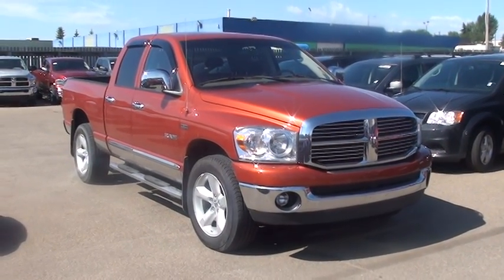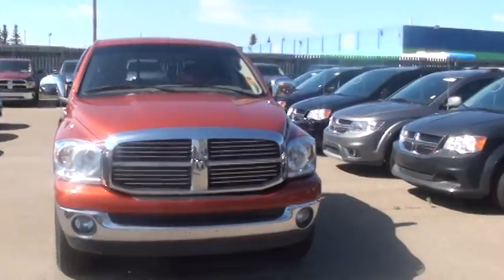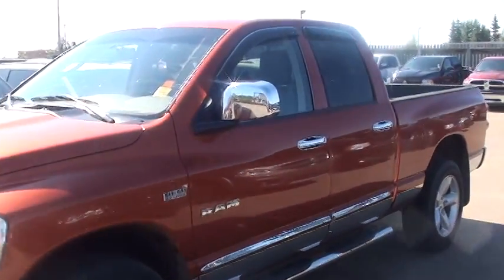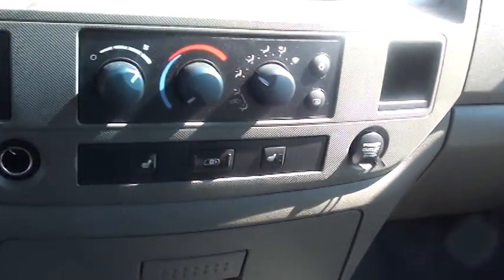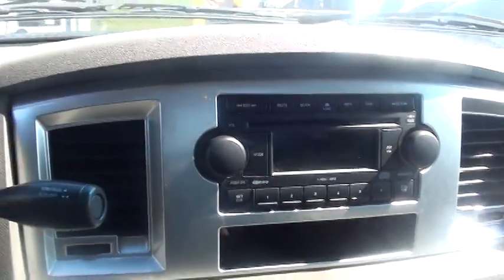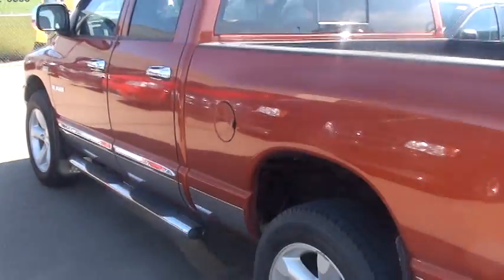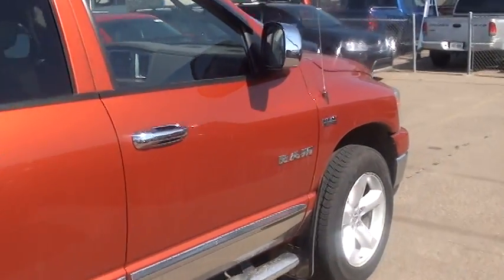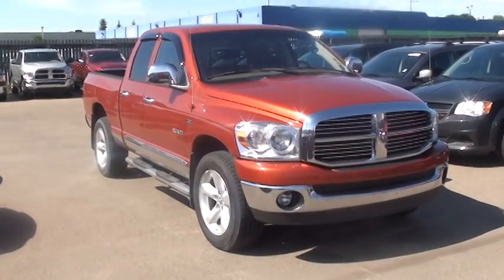Edmonton Dodge - Londonderry Dodge - Dodge Ram